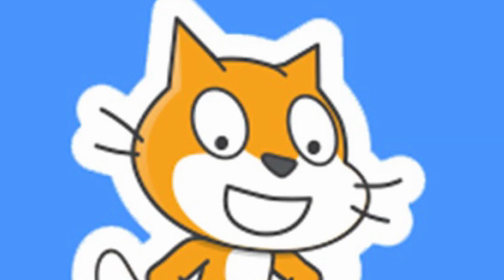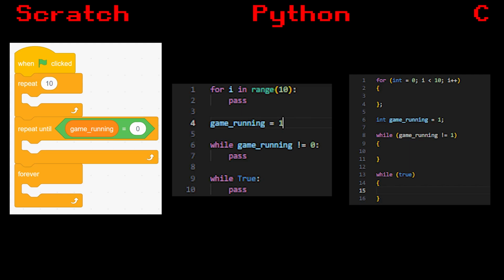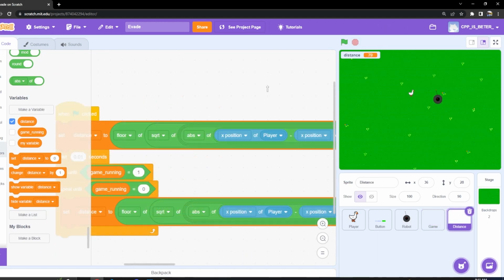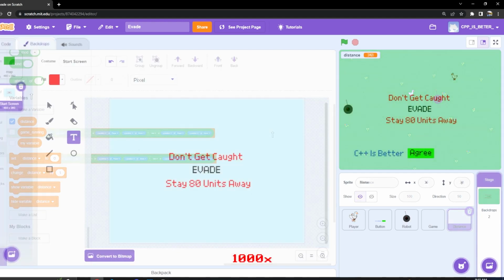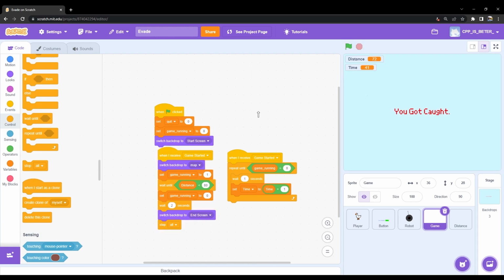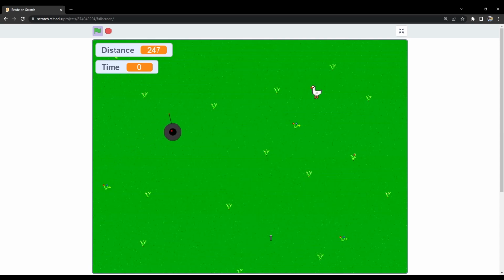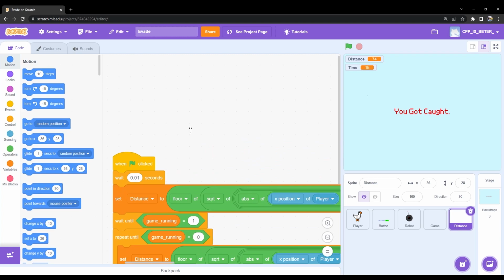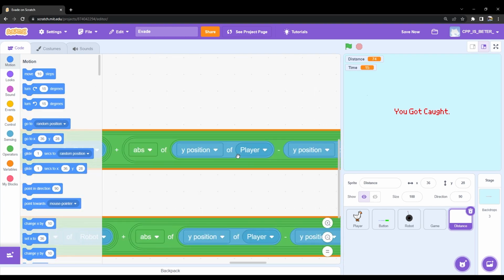C++ Developer Tries Scratch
Hi guys. It's me again (after 6 months of not uploading). AnYwAyS, I tried scratch. In the end, I probably won't be coding scratch for a while...

Thanks to @JoshWash12 for originally teaching me the basics of scratch , and giving me plenty of pointers throughout my journey.

The lo-fi music I used in this video was made by @massobeats . The music I used is called "Midnight"

I will be on vacation next week, so probably not another upload for another couple of weeks.